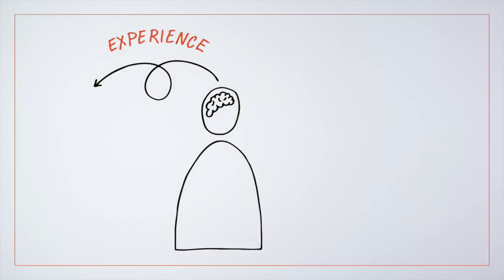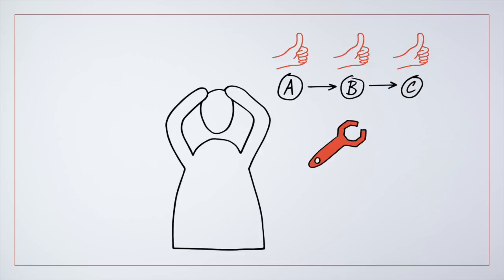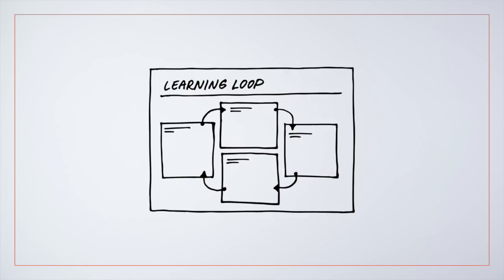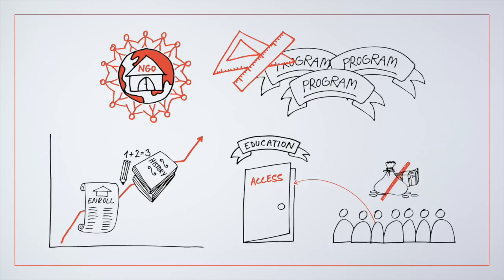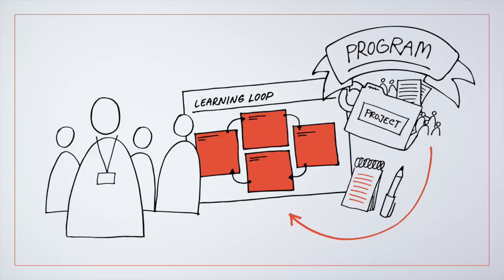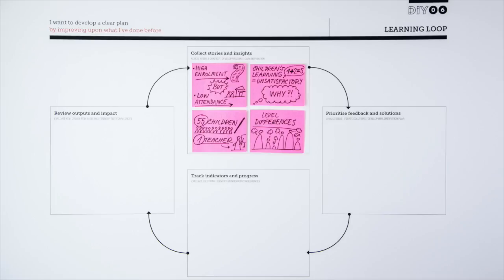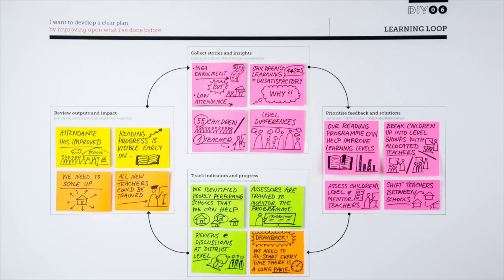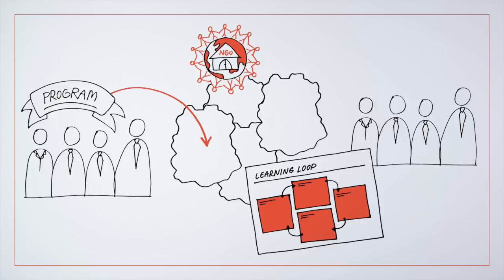DIY Toolkit | Learning Loop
The Learning Loop is a tool that helps you to define how the work you do now informs what you do next.